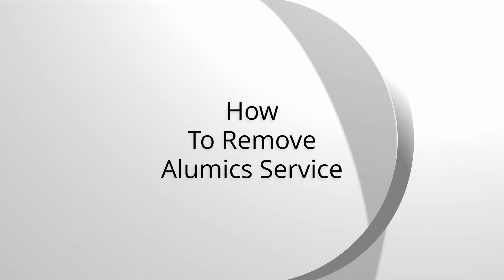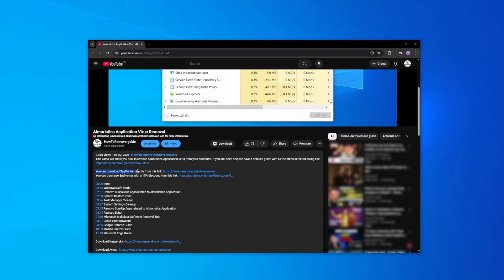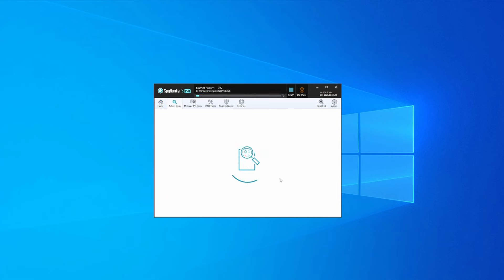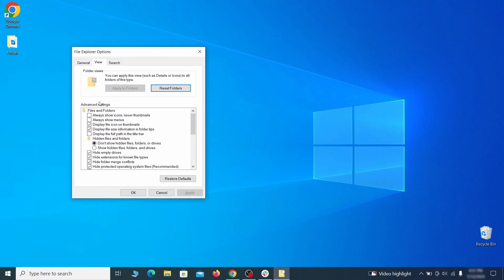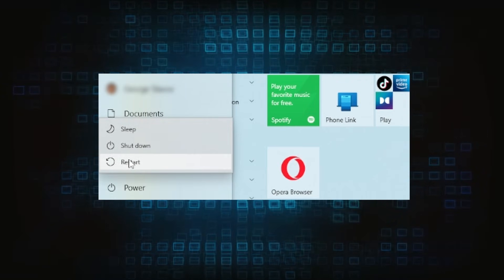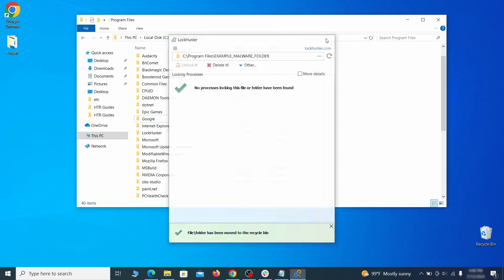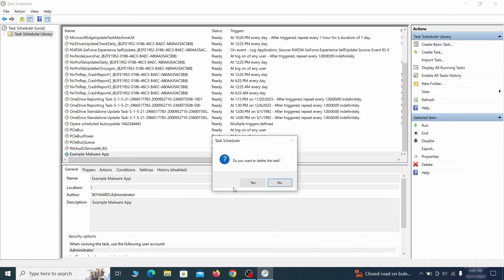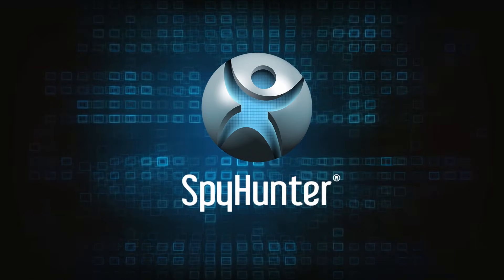Alumics Service Virus Removal - Automatic and Manual Guide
This video will show you how to remove Alumics Service malware from your computer. If you still need help, we have a detailed guide with all the steps in the following

00:00 Intro
00:28 Automatic Removal
02:10 Manual Removal
02:29 Preparatory Steps
02:51 Removing Rogue Apps
03:31 Removing Suspicious Task Manager Processes
04:23 Removing Malicious File Leftovers
04:49 Cleaning The Task Scheduler
05:11 Cleaning The Registry Editor